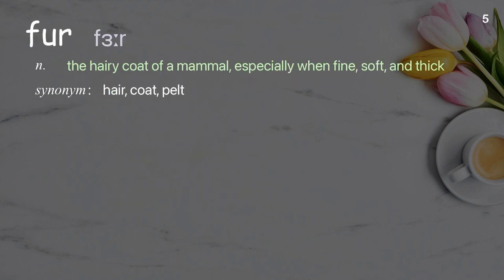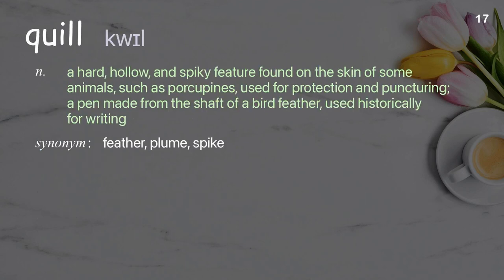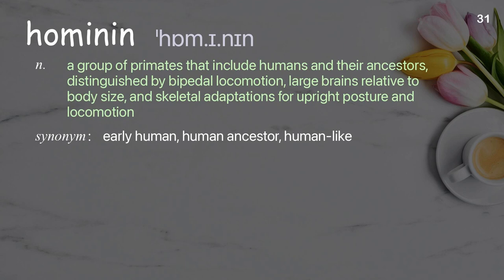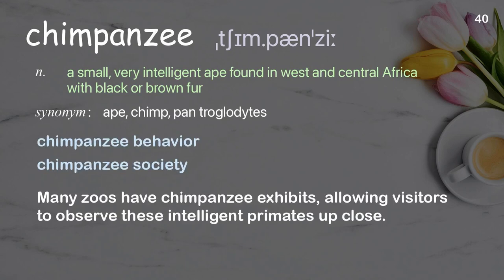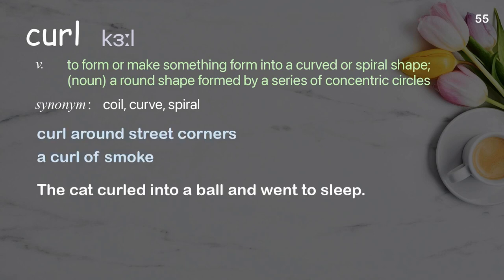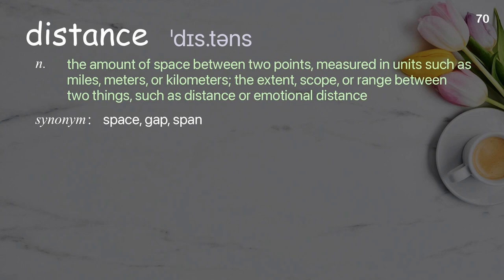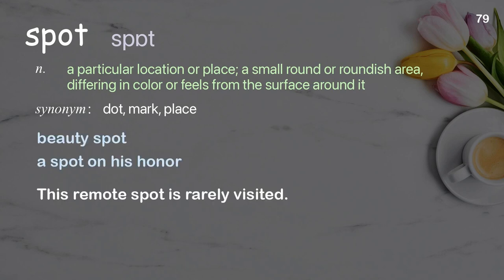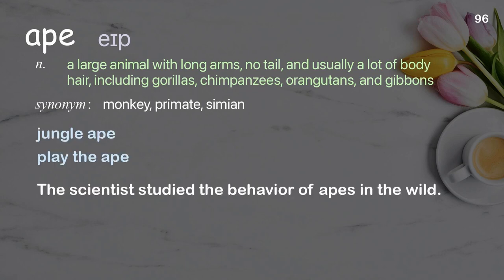97 Academic Words Ref from "Nina G. Jablonski: Why do we have hair in such random places?, TED Talk"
■PLEASE NOTE

■Reference Source
Nina G. Jablonski: Why do we have hair in such random places? | TED Talk